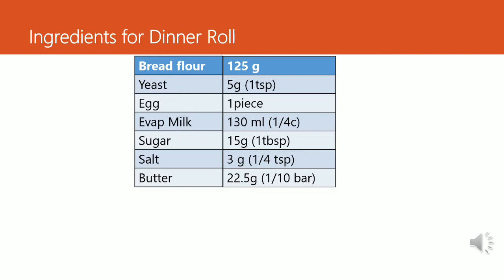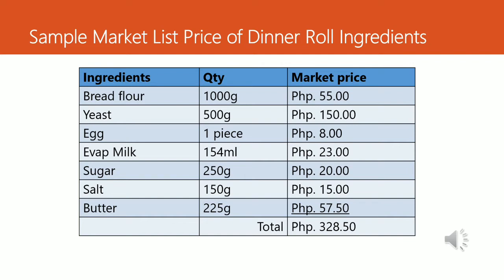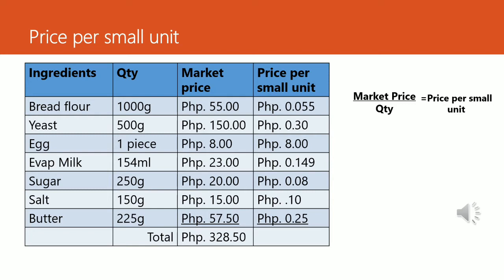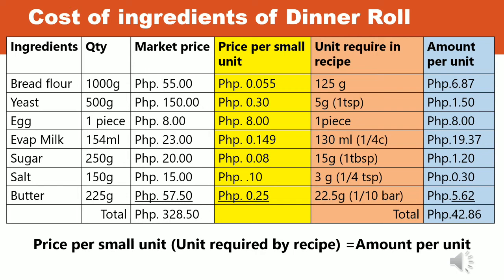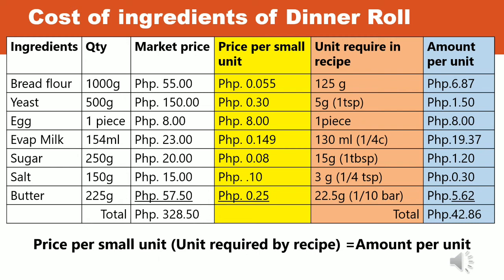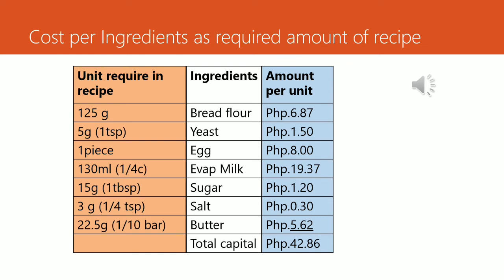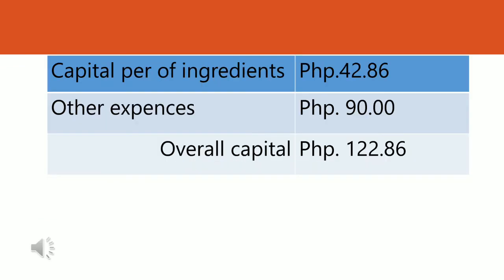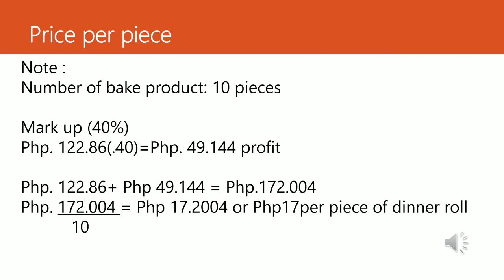Sample Costing of Dinner Roll